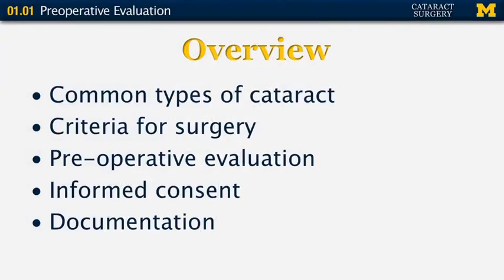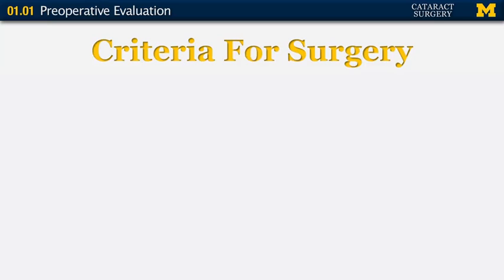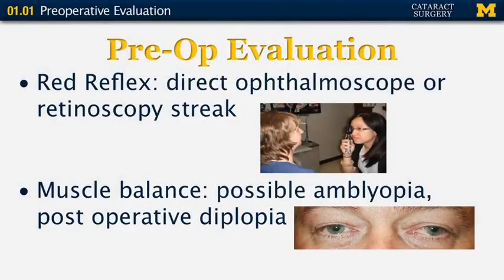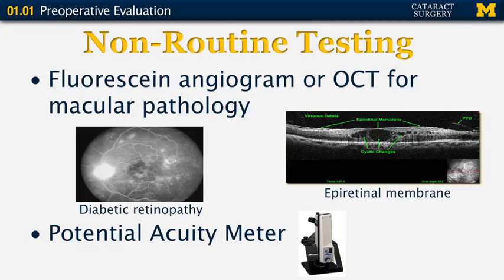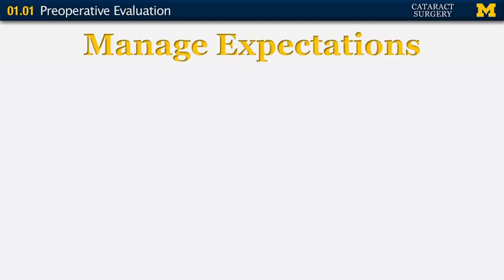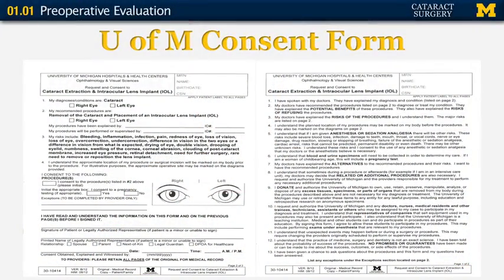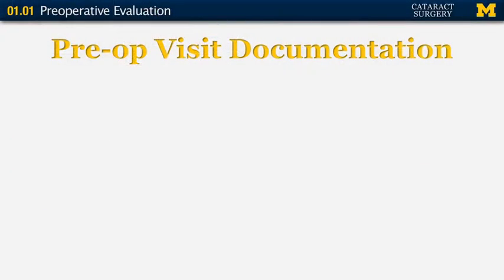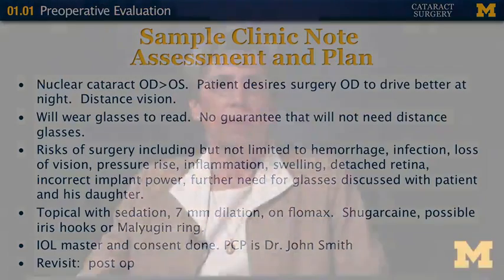Preoperative Evaluation Cataract surgery